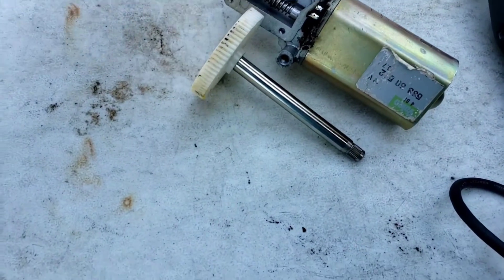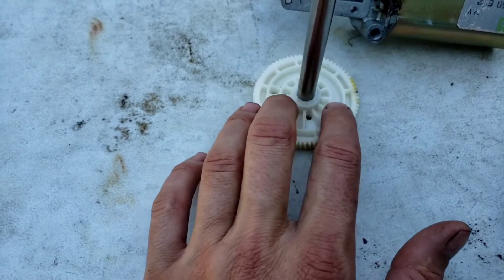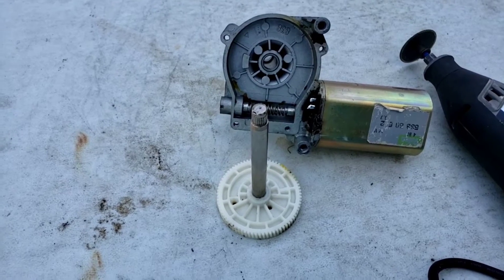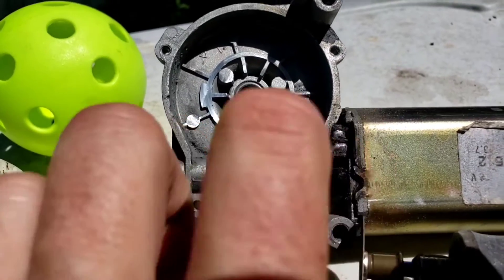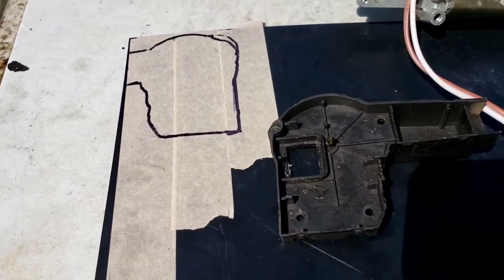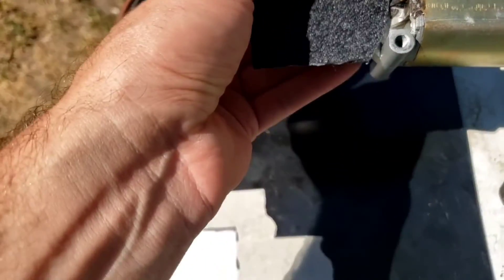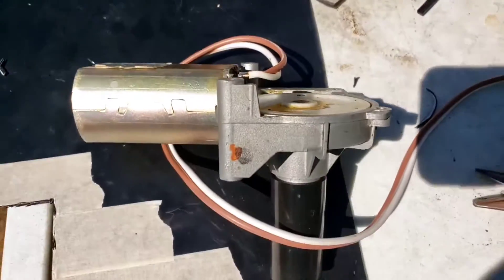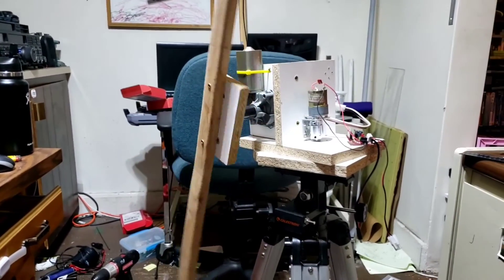Converting a Rear Windshield Wiper Motor Into a Continuous Motor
In an effort to build a satellite tracker, I modified this rear window shield wiper motor to work continuously. Sadly I lost some of the footage of the steps to make this work. Expect a more detailed version of the tracker coming up.